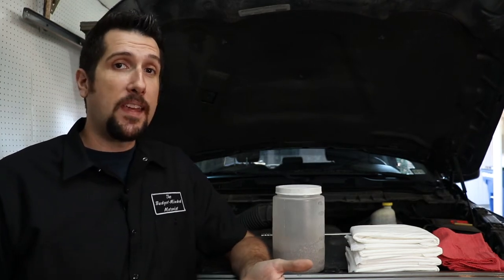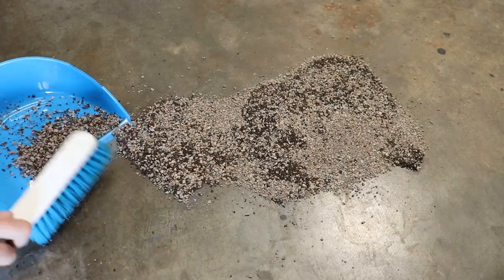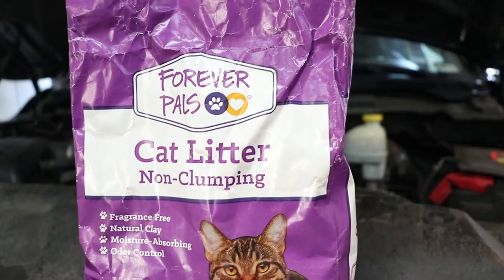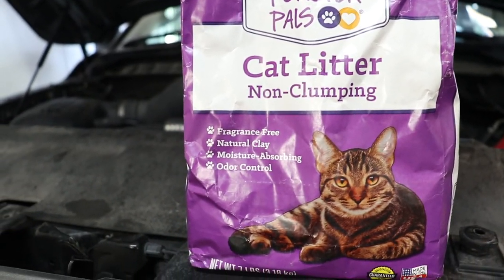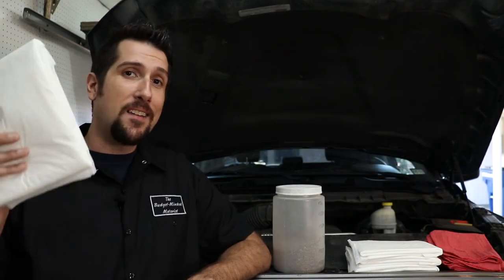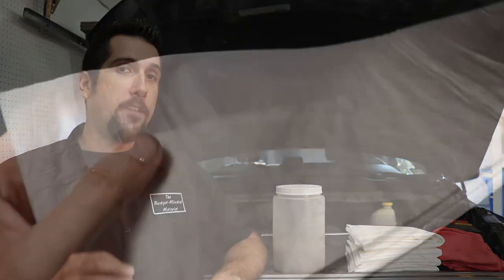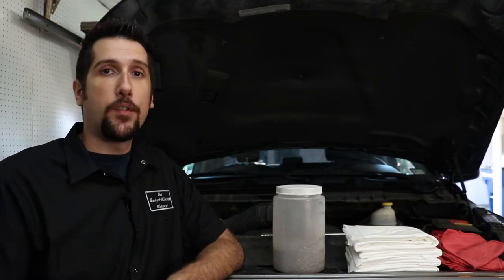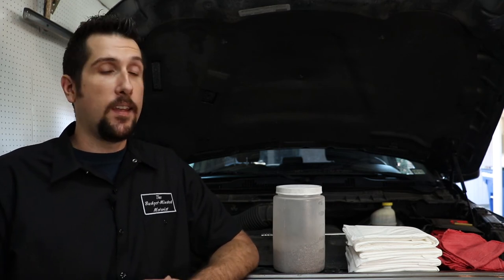The easiest way to clean up oil / fluid spills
The easiest way to clean up fluid spills in the garage AND how you can stop them before they happen.